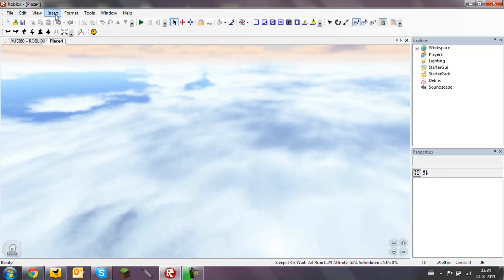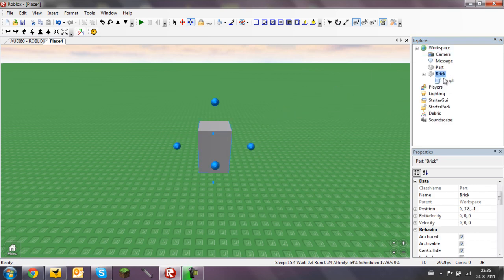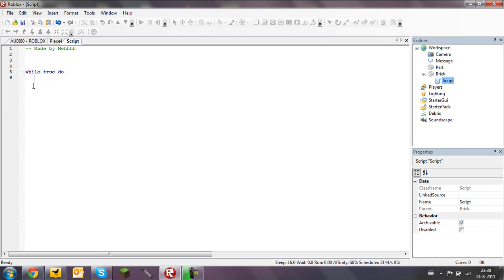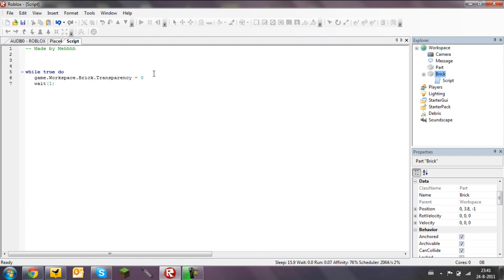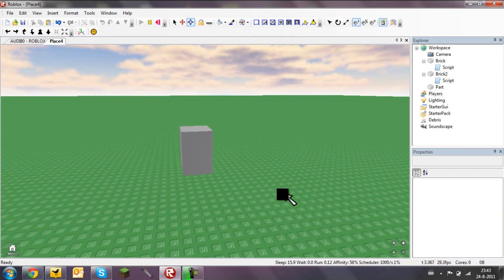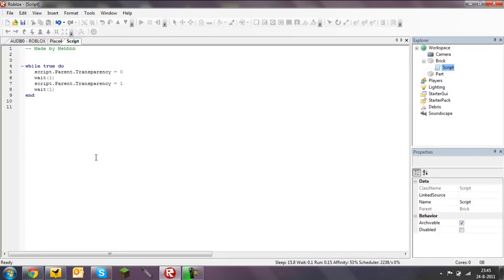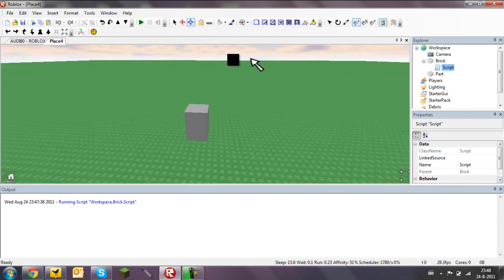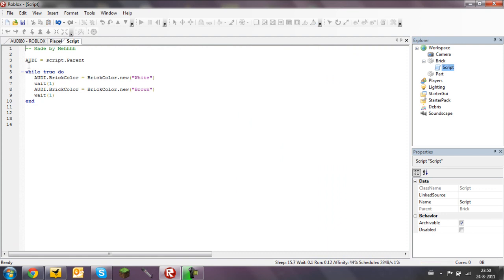AUDI80's Scripting Guide - Chapter 1 (AUDI80)